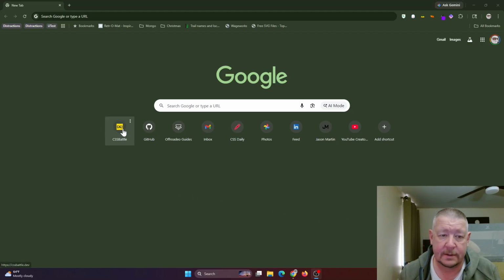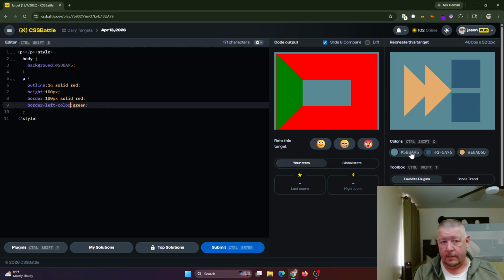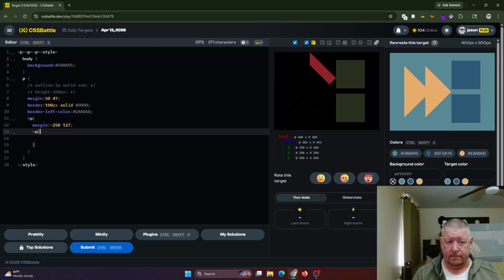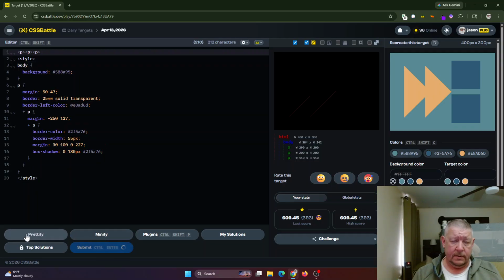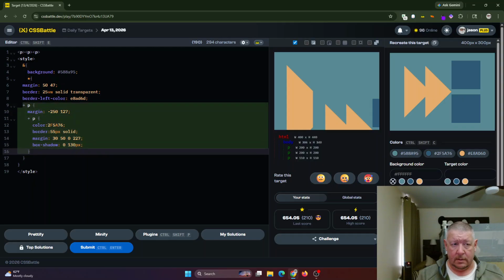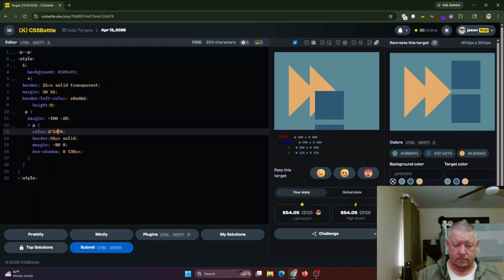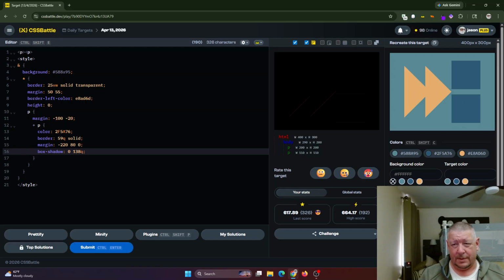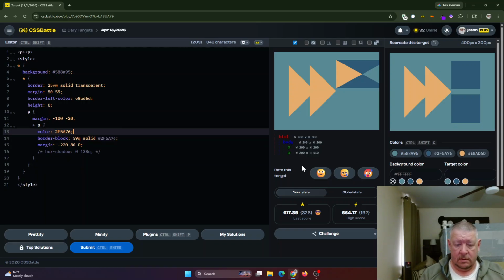CSSBattle Daily 2026 04 13